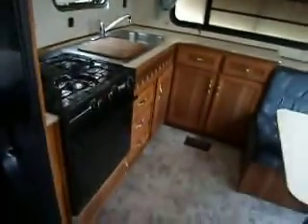1994 Dutchmen 30